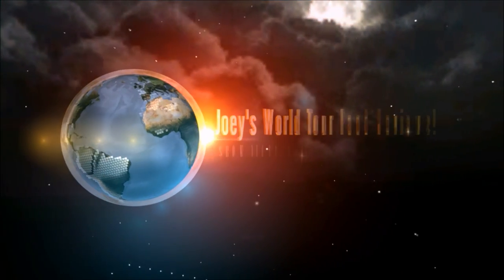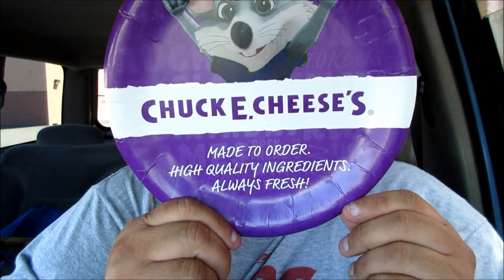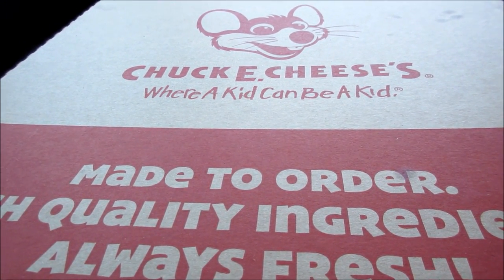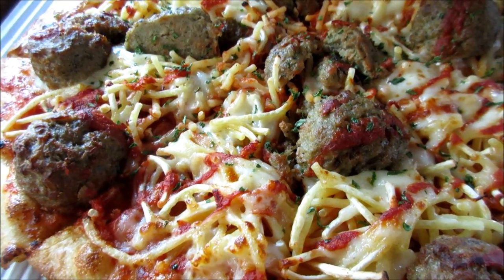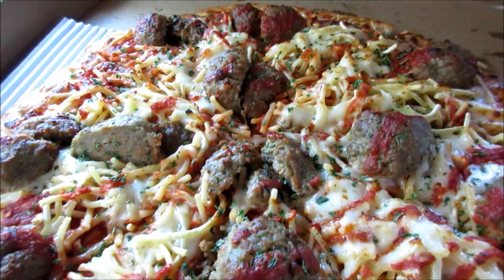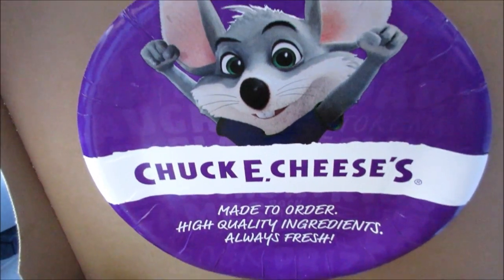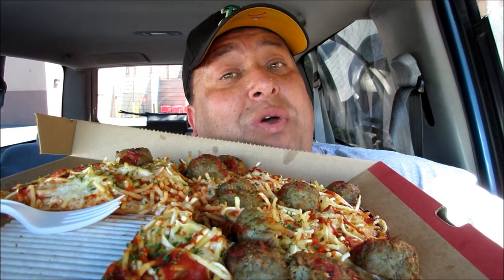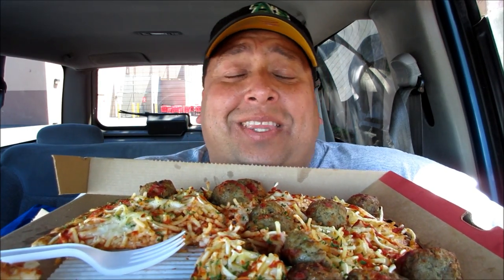Chuck E. Cheese's® Spaghetti & Meatballs Pizza REVIEW!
Hi YouTubers!  I review Chuck E. Cheese's® Spaghetti & Meatballs Pizza!
Chuck E. Cheese’s Now Has a Spaghetti and Meatball Topped Pizza Because Why Not.

Pizza and spaghetti are (arguably) two of the most delicious foods out there, so why not combine them into one amazing dish? At least, that seems to be the reasoning behind Chuck E. Cheese’s new Spaghetti & Meatball Pizza.

Made of “hand-stretched dough topped with spaghetti noodles, marinara sauce, mozzarella, and meatballs,” the limited-edition fusion pie will be available to order in all sizes, according to Brand Eating. It will also be featured at the restaurant’s lunch buffet nationwide through June 30.

Chuck E. Cheese's (formerly Chuck E. Cheese's Pizza Time Theatre and Chuck E. Cheese's Pizza) is a chain of American family entertainment centers and restaurants. The chain is the primary brand of CEC Entertainment, Inc. and is headquartered in Irving, Texas. The establishment serves pizza and other menu items, complemented by arcade games, amusement rides, and animatronic displays as a focus of entertainment for the entire family.[3] The brand derives its name from its main animatronic character Chuck E. Cheese, a comedic mouse who sings and interacts with guests.

Chuck E. Cheese's Pizza Time Theatre in San Jose, California, was the first location to open in 1977. The concept was authored by Atari co-founder Nolan Bushnell, credited with bringing video games such as Pong to the mainstream. The Pizza Time Theatre was the first family restaurant to integrate food, animated entertainment, and an indoor arcade.[3] The chain merged with competitor Showbiz Pizza Place in 1984, forming Showbiz Pizza Time, Inc. In the early 1990s, the company unified the two brands renaming every location to Chuck E. Cheese's Pizza. They redesigned the logo in 1994, dropping Pizza from each store's name. In 1998, Showbiz Pizza Time, Inc. became CEC Entertainment, Inc., and the company operates 577 locations as of March 2014.

ISRC: USUAN1600011
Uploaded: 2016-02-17